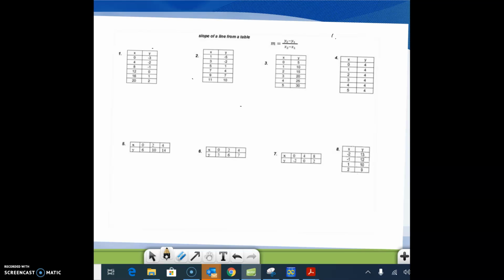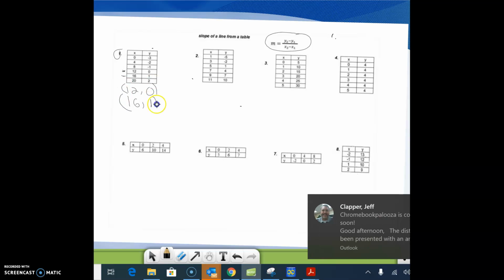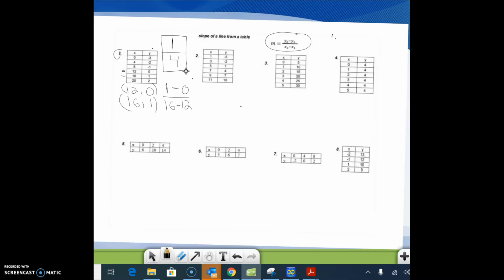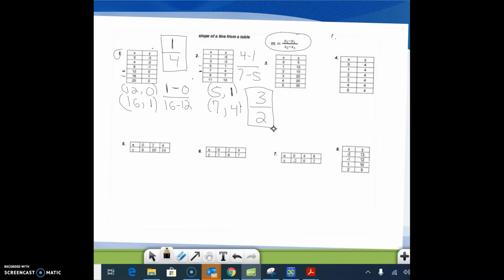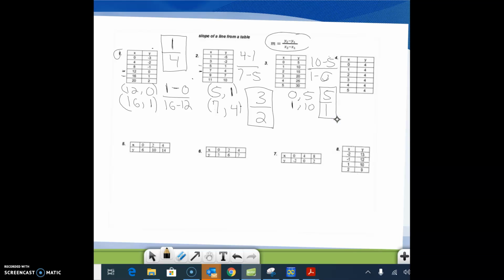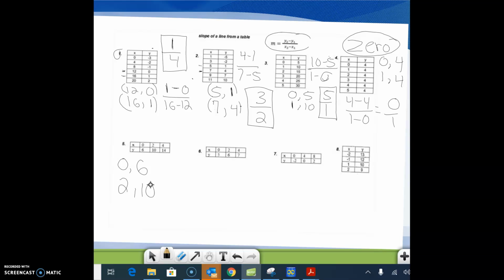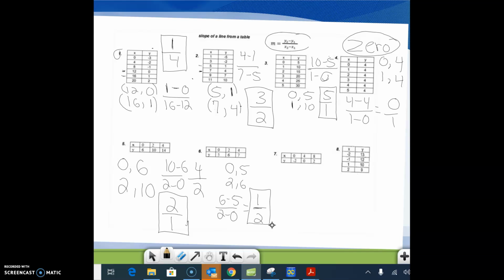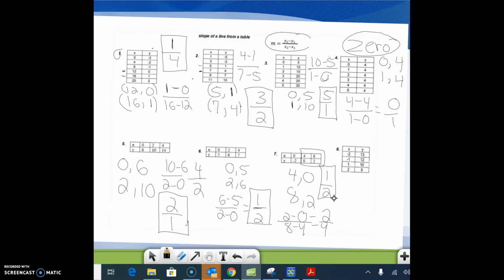slope from a table